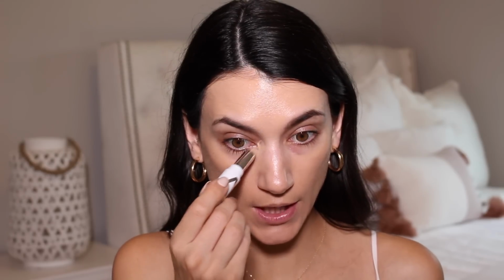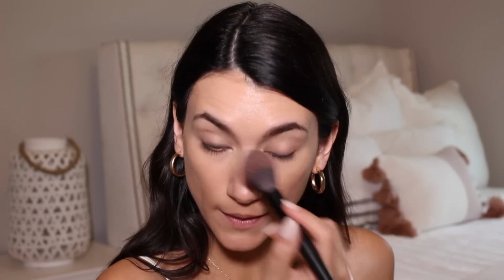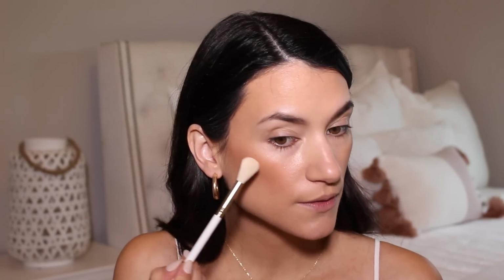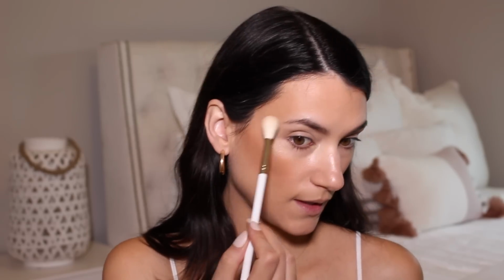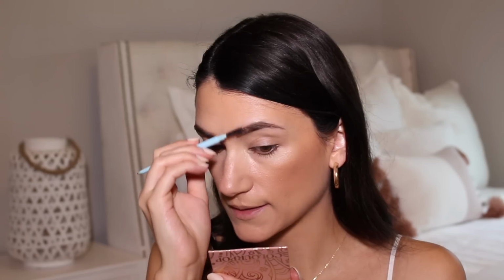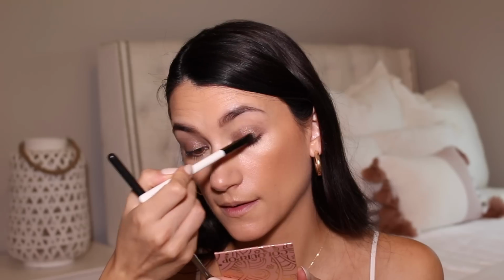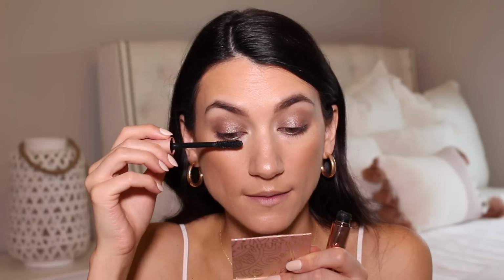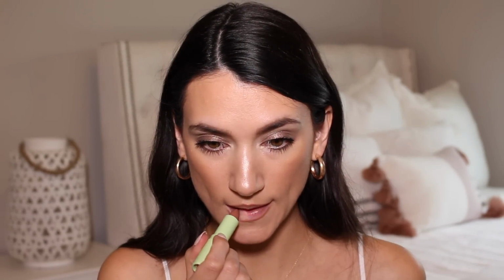I tried your current drugstore faves...and found a new holy grail!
Thank you for your amazing recommendations!

PRODUCTS MENTIONED